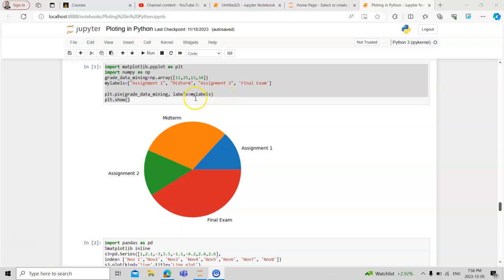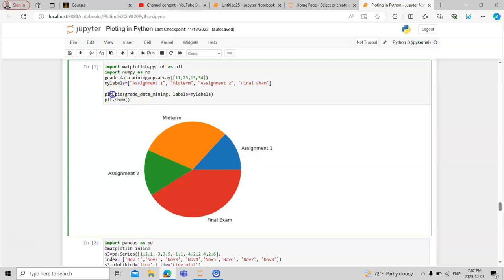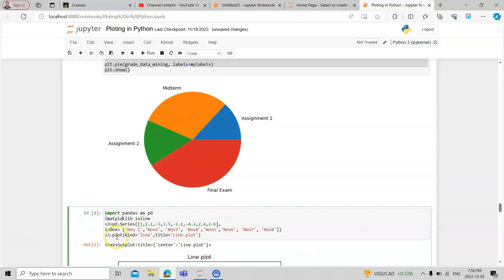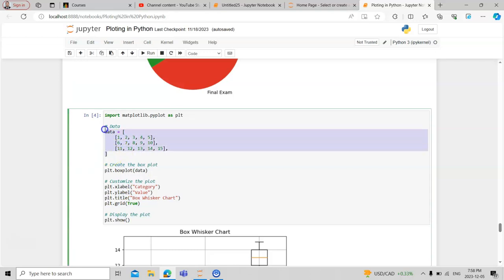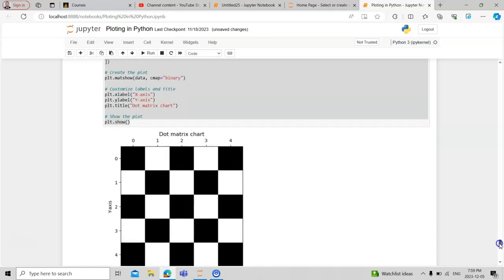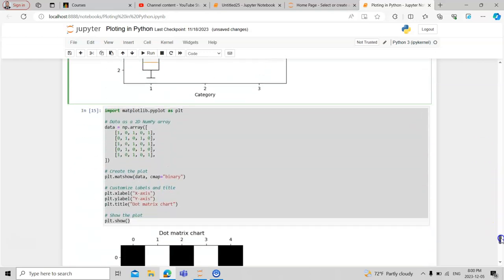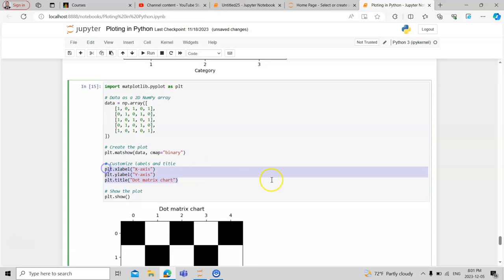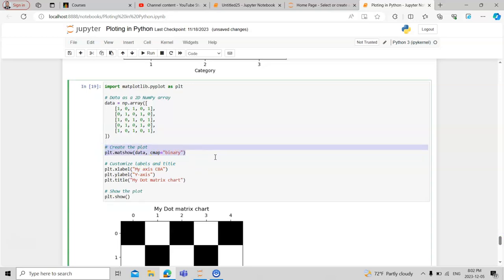Plotting Charts/Graphs in Python using Matplotlib Library plt.show (Lab 4c)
Plotting Charts/Graphs in Python using Matplotlib Library plt.show
The video belongs to business analytics and data science related topics. The purpose of videos is to impact society and add to the body of knowledge in the area.
Plotting Charts/Graphs in Python,
plt.show,
Matplotlib Library,
matplotlib tutorial,
python matplotlib,
matplotlib,
python tutorials,
learn python,
python,
python programming,
plot a line graph using matplotlib,
matplotlib line plot,
python matplotlib tutorial,
matplotlib graphs,
create graphs using python,
graph using python,
python graphing,
matplotlib project,
graph using matplotlib,
line graph using matplotlib